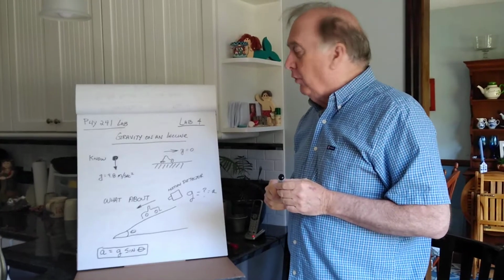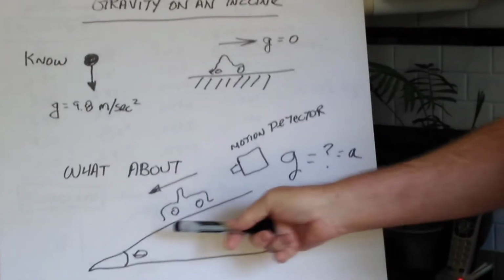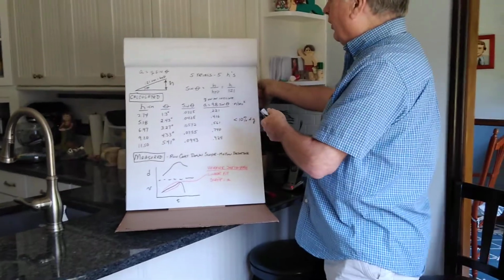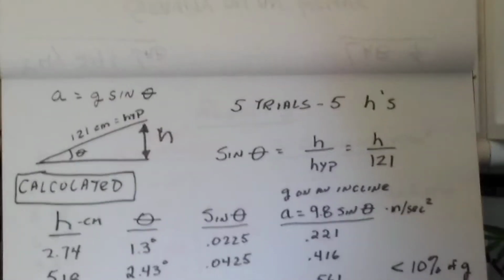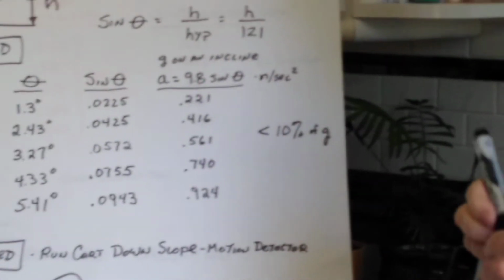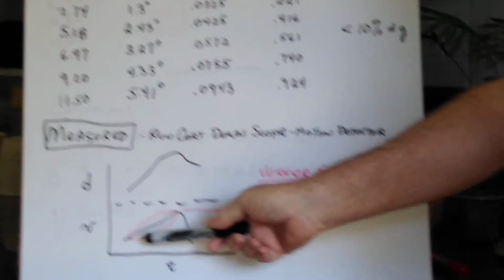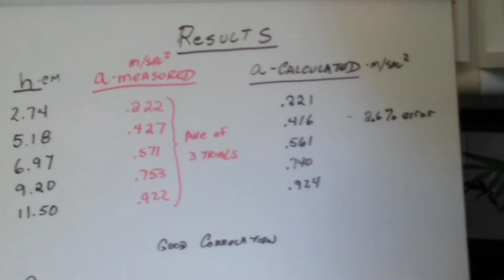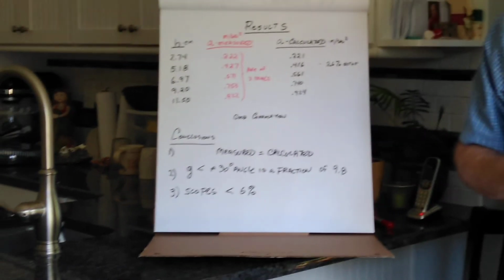Physics Lab 4 Gravity on a Incline